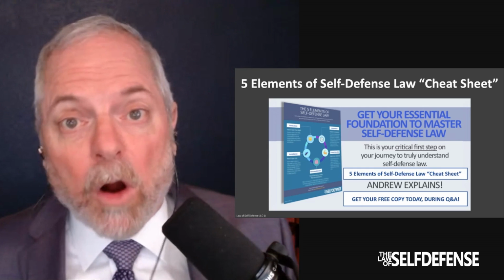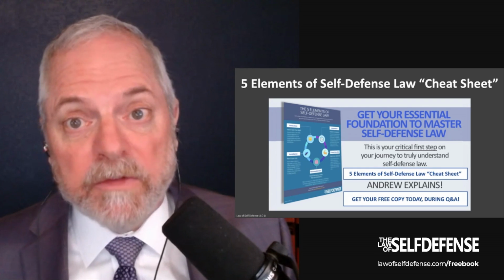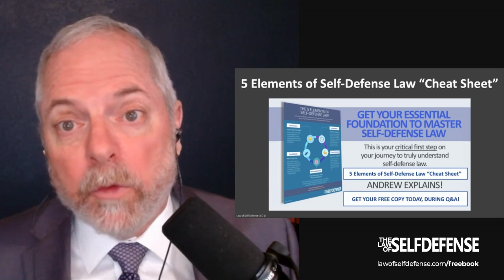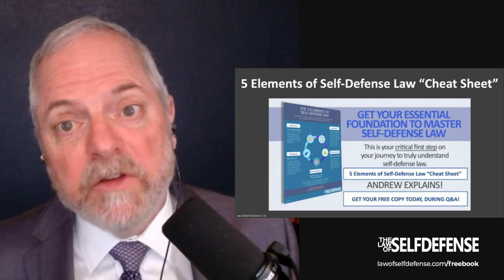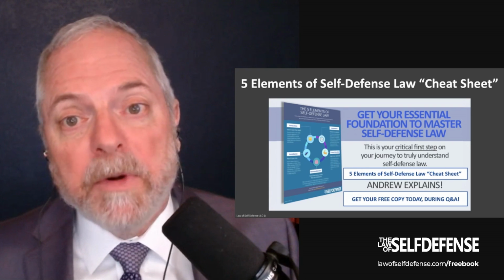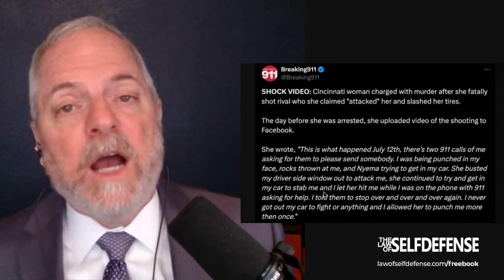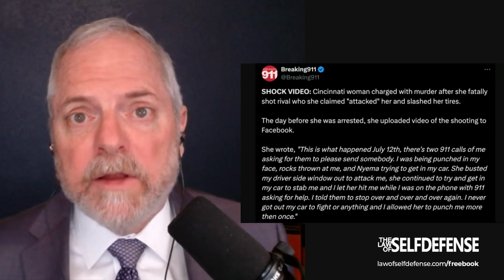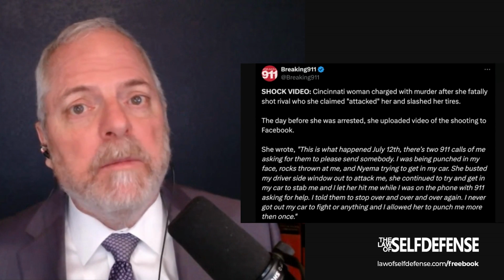“Go Ahead, Make My Day” Is NOT Lawful Self-Defense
If you'd like immediate and early access to Law of Self Defense content, consider becoming a Law of Self Defense Member for just 99¢

Today we’re going to take a look at a video of a fatal shooting out of Cincinnati OH that many on the internets are characterizing as obvious self-defense, but where state prosecutors have charged as murder—and the prosecutors here are probably right, on the legal merits.

The reason this killing is likely unlawful rests on the element Innocence, one of the elements required for a valid claim of self-defense.  Innocence requires that the person claiming self-defense was not the initial aggressor in the fight—obviously--and, ALSO, that they did not provoke the OTHER person into being the initial aggressor in order to have an excuse to kill them and claim it was self-defense.

And THAT’s the problem in this shooting.  Let’s go take a look at the video, and discuss what makes this killing likely a crime.

THERE IS ONLY ONE SELF-DEFENSE "INSURANCE" PROVIDER I TRUST!

There are lots of self-defense "insurance" companies out there. Some are hot garbage. Some have limited resources. Some are simply, in my view, untrustworthy. But there is ONE that I PERSONALLY TRUST to protect myself and my family.